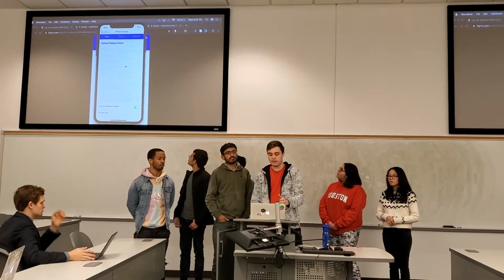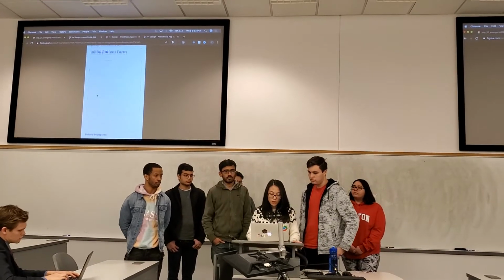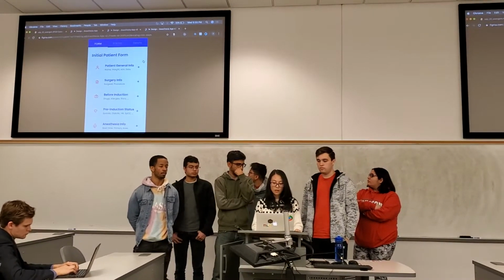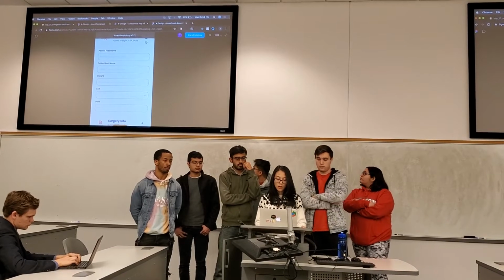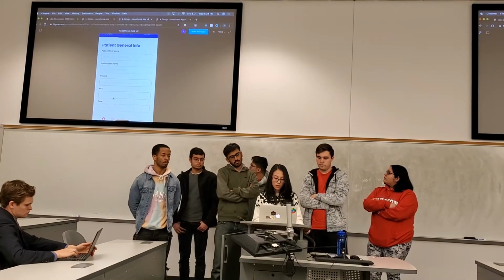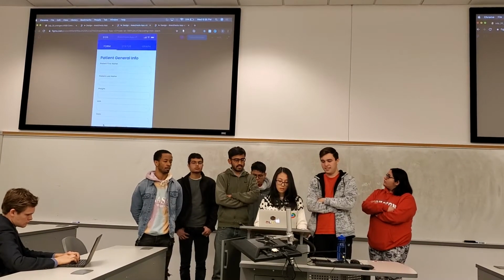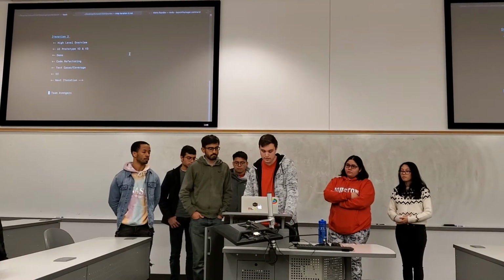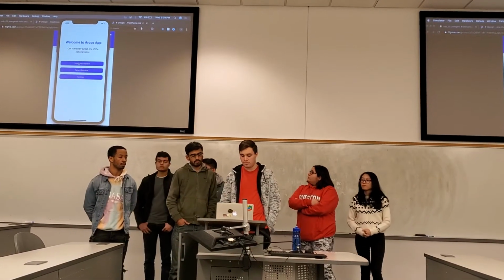Team Avengers - 2nd Iteration Presentation